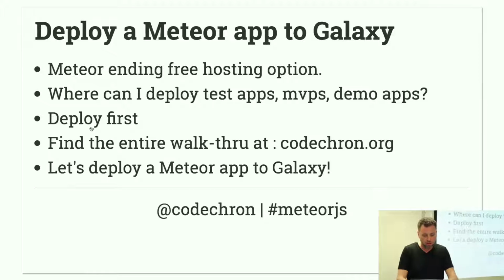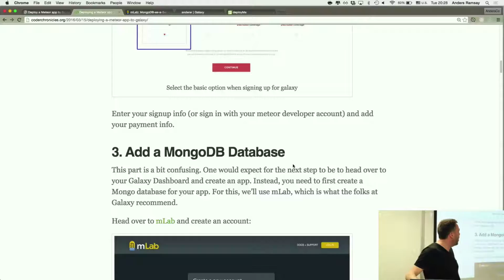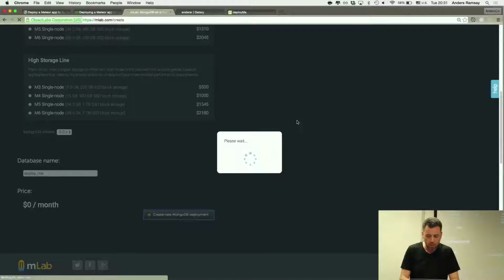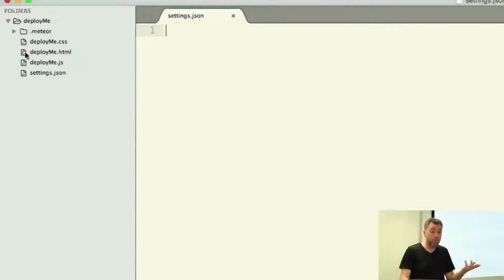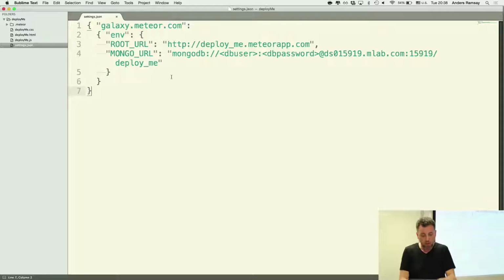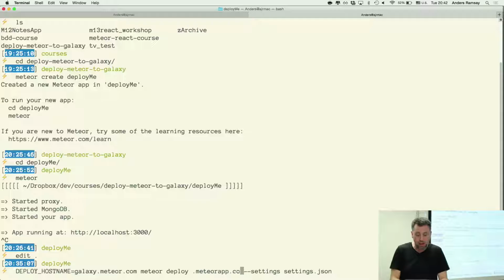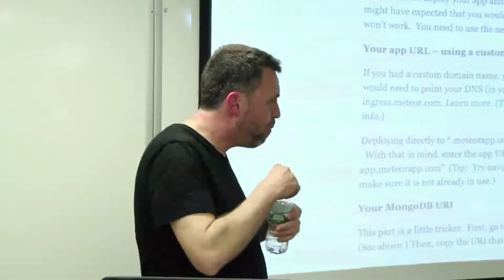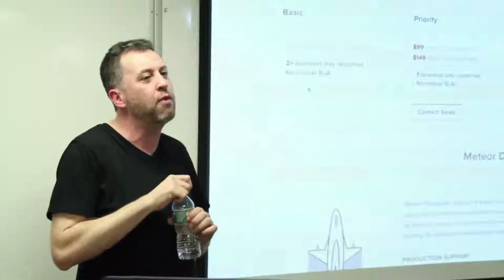(Preview) Deploying a Meteor App to Galaxy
Anders Ramsay - (Preview) DevShop NY - March 2016

"With the free hosting option going away for Meteor, you'll need to find other deployment options for your Meteor apps. Here, we'll walk through a step-by-step process for deploying a Meteor app to the Galaxy platform. We'll discuss common pitfalls and questions, and discuss Meteor app deployment in general."

Anders Ramsay speaks about and teaches Meteor frequently. Follow him on Twitter at @codechron or @andersramsay.